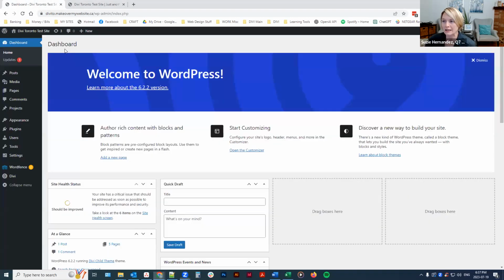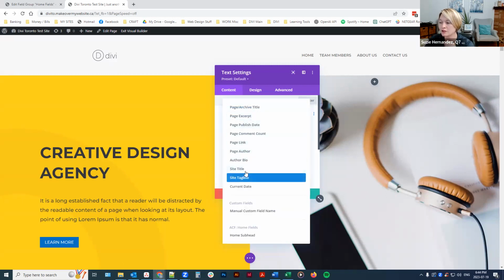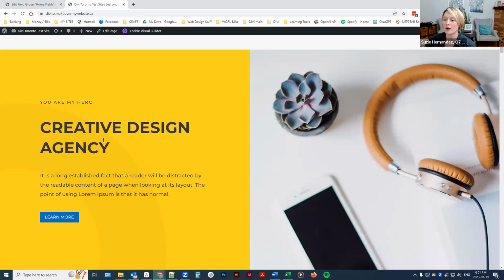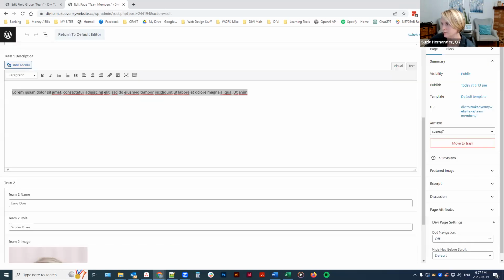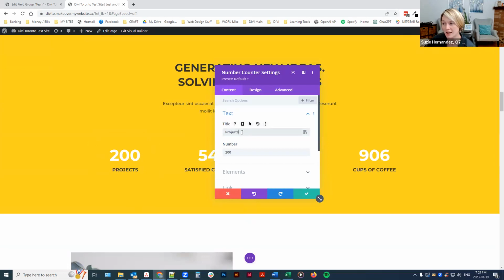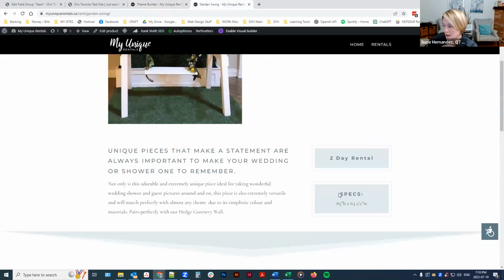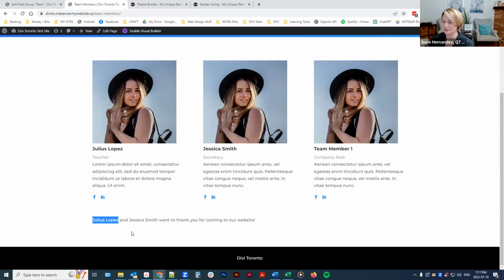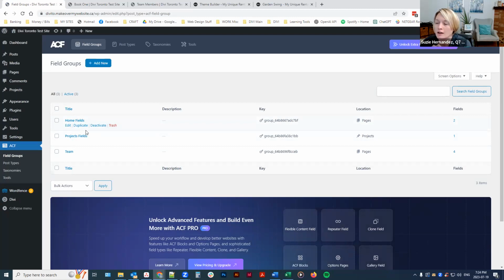2023-07 Divi Toronto: Introduction to Advanced Custom Fields (ACF)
Join Divi Toronto as we explore setting up & using Advanced Custom Fields (ACF) - the free plugin. Our host, Suzie Hernandez of Q7 Creative will walk you through how to create different types of custom fields then show you how to display the custom fields' data using Divi.

This is a great opportunity for newer web designers to get familiar with the concept of using dynamic content with Advanced Custom Fields.